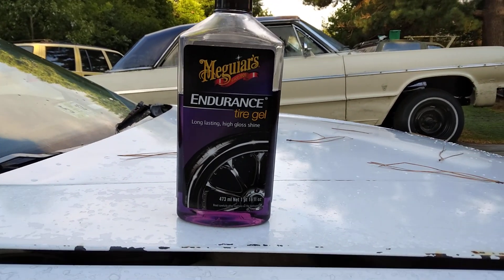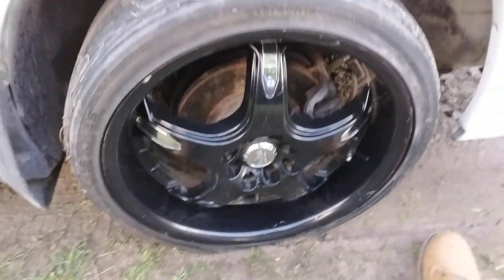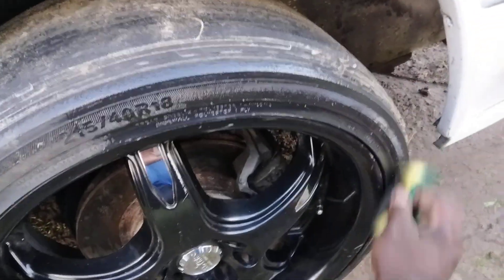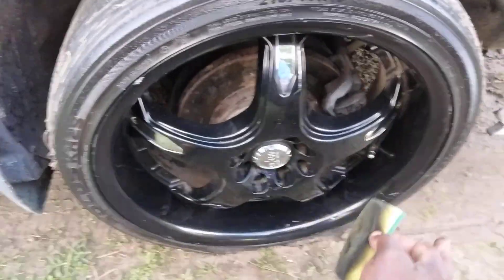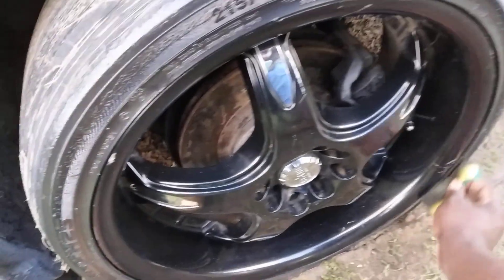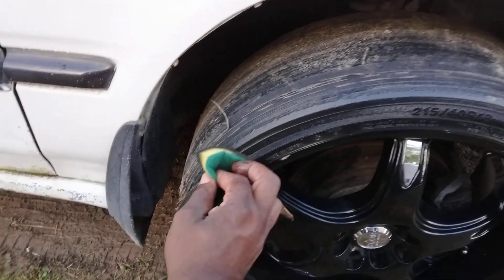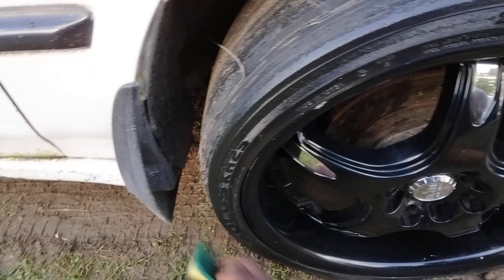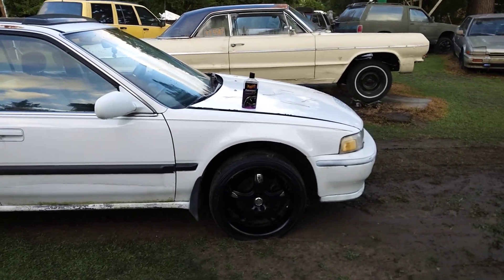meguiar's endurance tire gel is the best tire shine for low profile tires no messy over spray